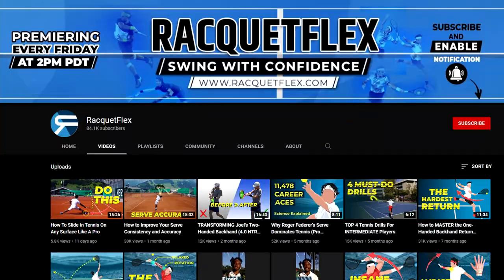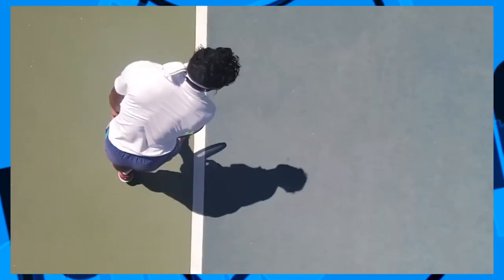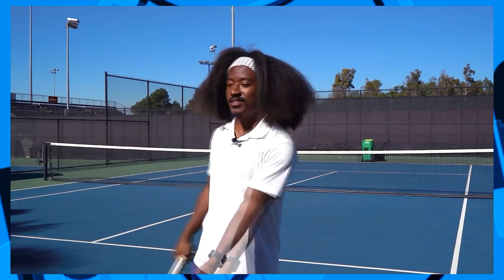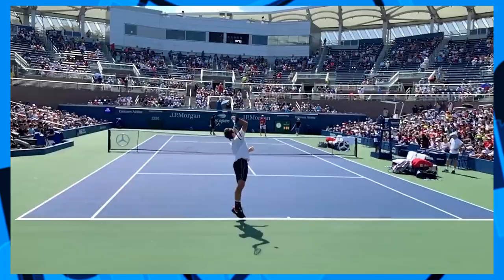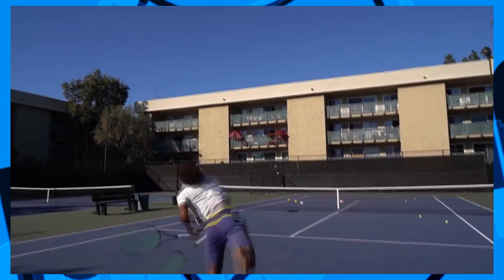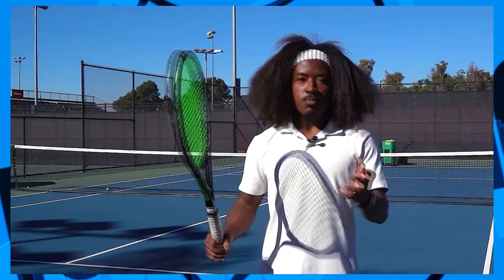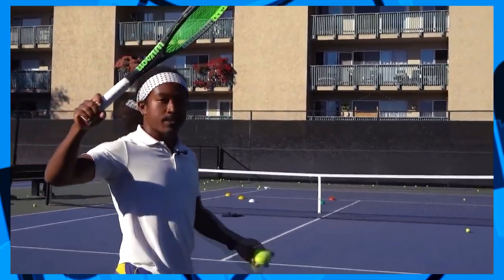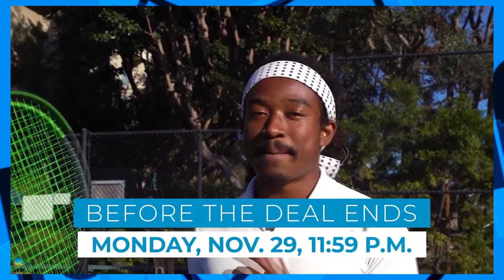How to Hit The Perfect Slice Serve In 3 Steps (with PRONATION)